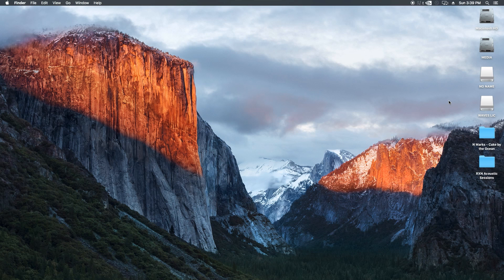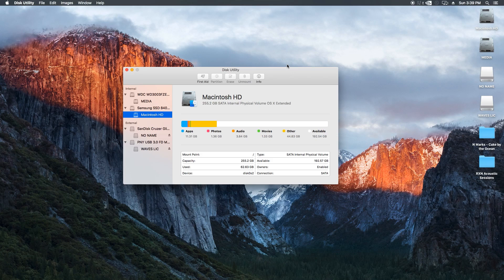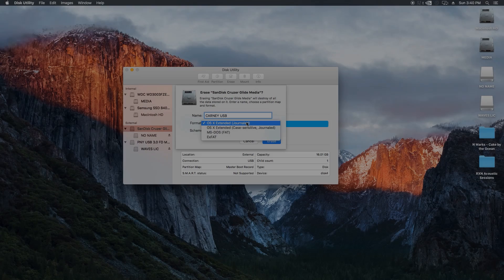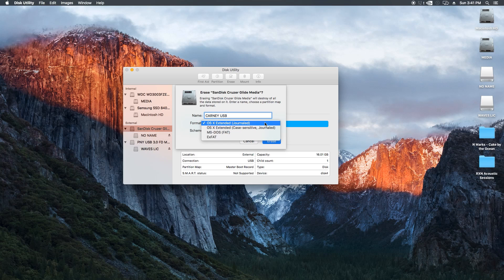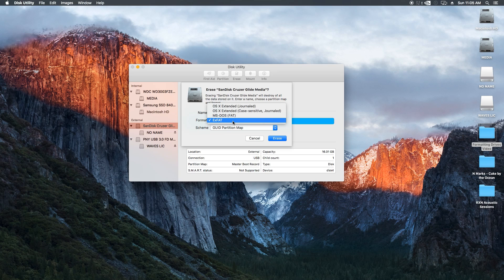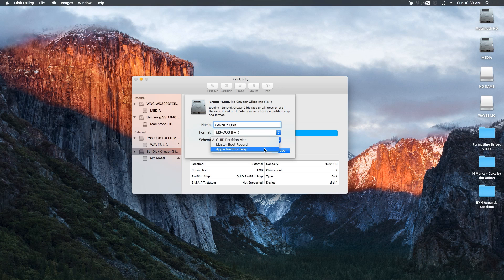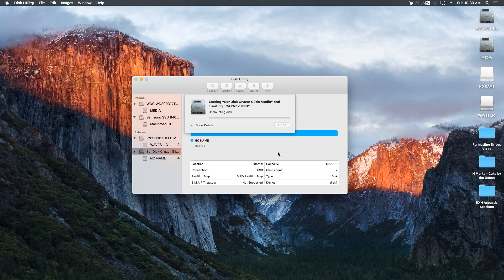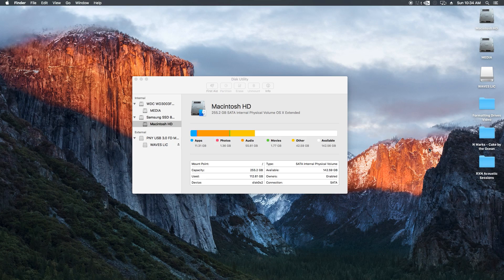Mac OS X (10.11 El Capitan) - Format Drives with Disk Utility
In this video I cover how to format internal and external hard drives, solid state drives, thumb drives, and SD cards with Disk Utility in Mac OS X 10.11 "El Capitan". I cover all of the drive FORMATS and SCHEMES.